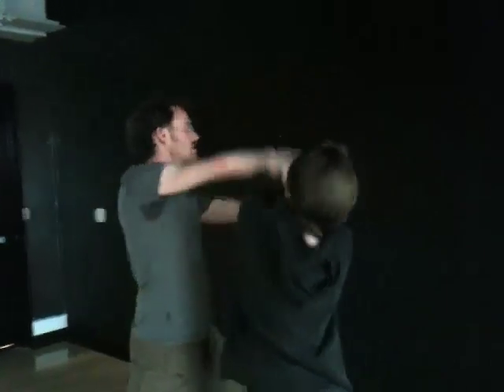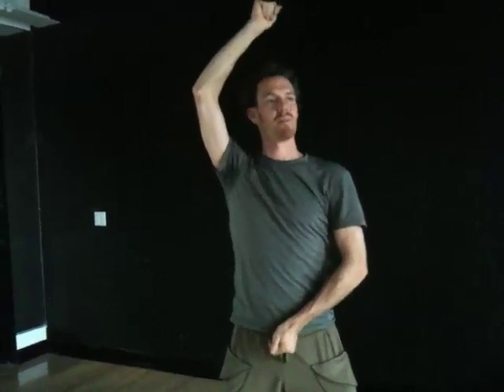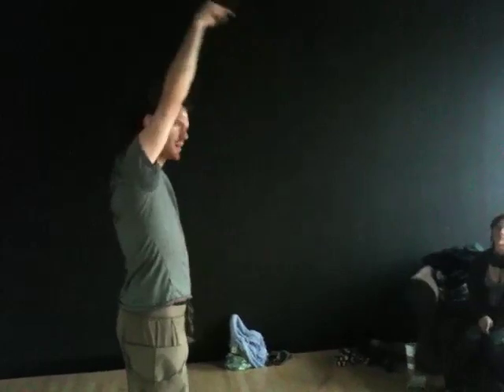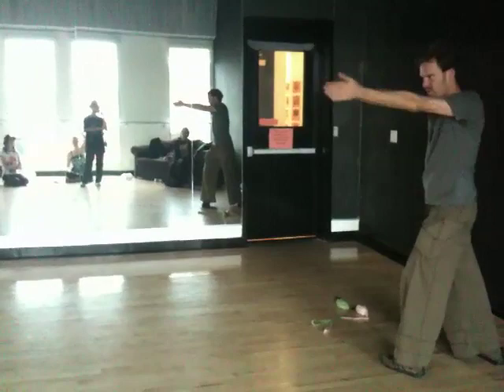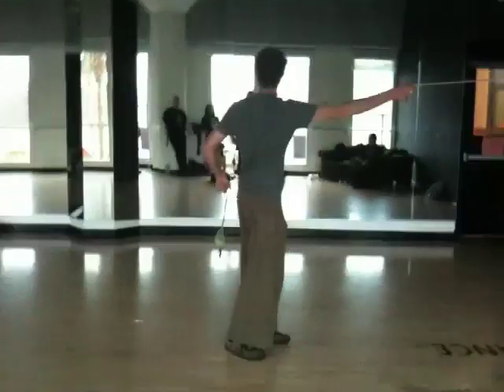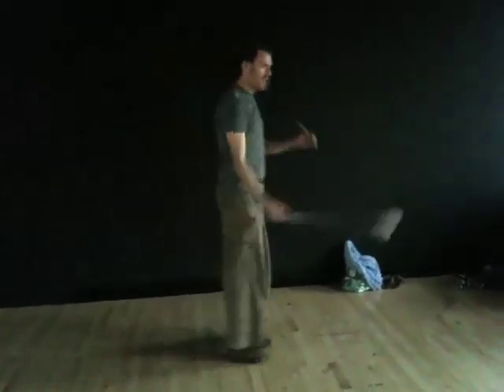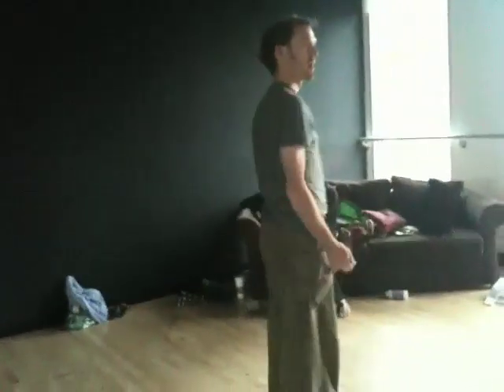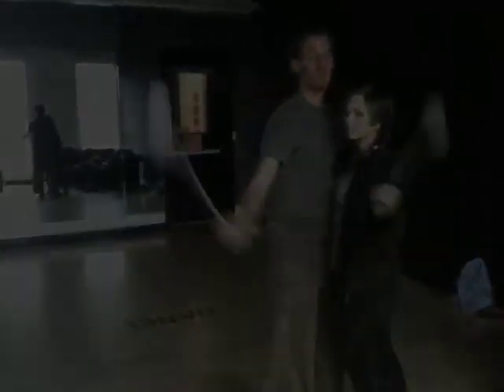Class Notes: Flow Temple Class, Poi-2, week #2 - 01-17-2010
review of class notes for Flow Temple class Poi2. 2nd class (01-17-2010) in a series of 6.